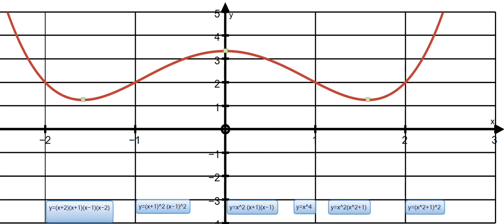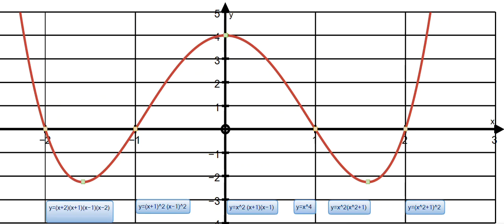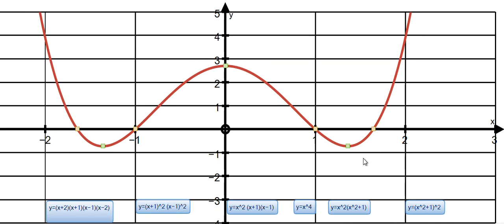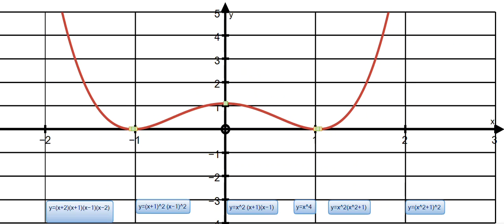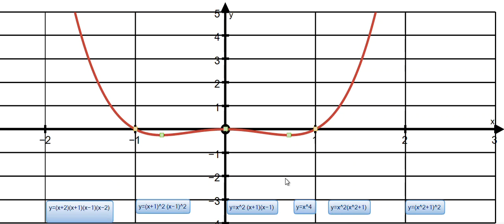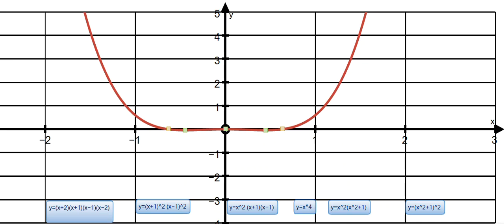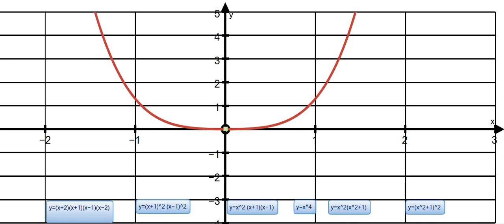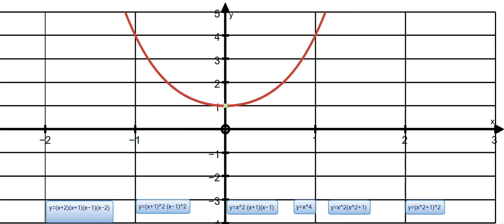TYPES OF QUARTIC CURVES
This video shows how a QUARTIC curve changes its shape as the coefficients are varied